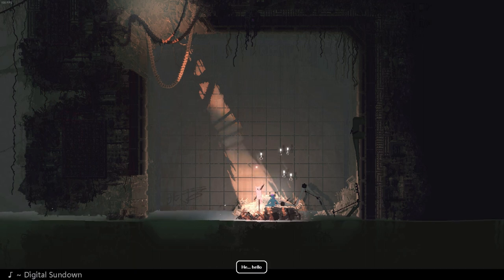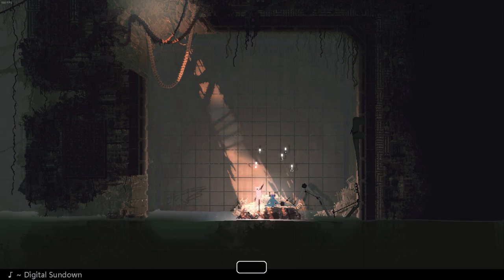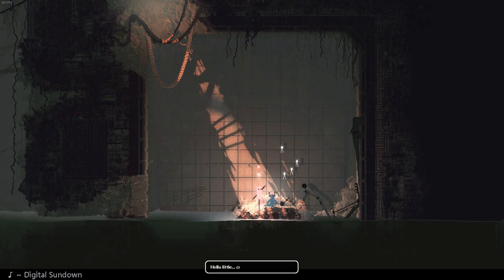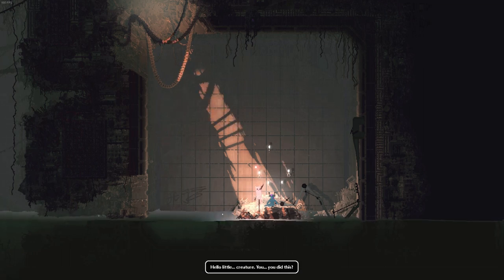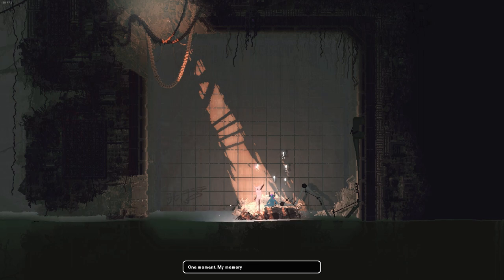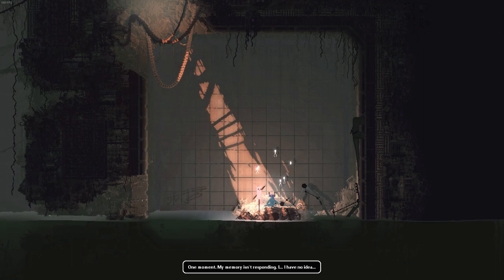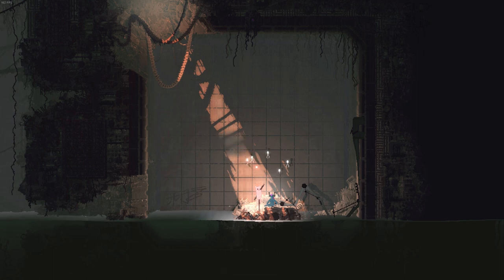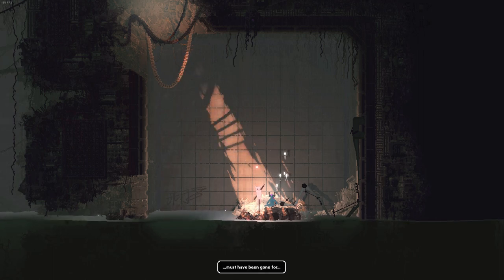MOON Has A NEW VOICE! (Spoilers Hunter/Saint) | Rain World Downpour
The text to speech mod has updated!
And the mod author heard our plea! Now moon has a higher pitched voice as you can see! :)

The text to speech mod is "Iterator TTS" and it is made by "catnotadog"

Please check out this videogame I created from scratch! I am a small indie developer and any help is appreciated